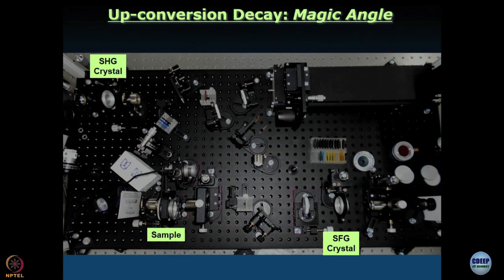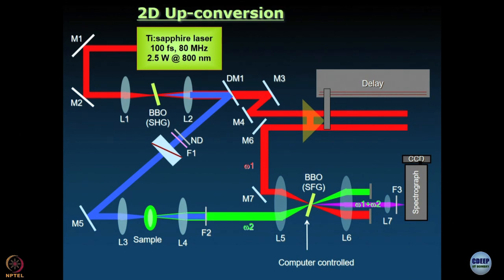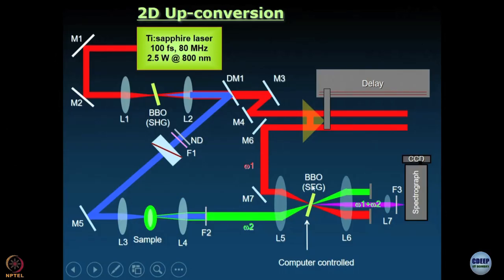Week 3-Lecture 13 : Femtosecond Fluorescence Upconversion 3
Femtosecond Fluorescence Upconversion 3